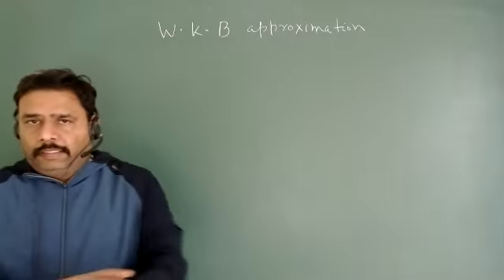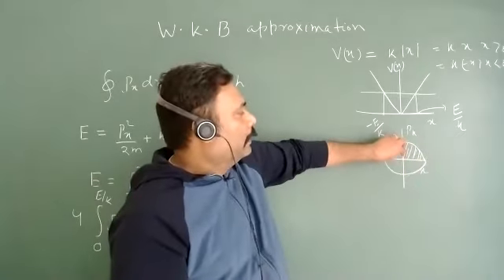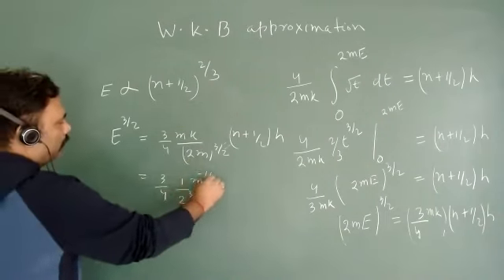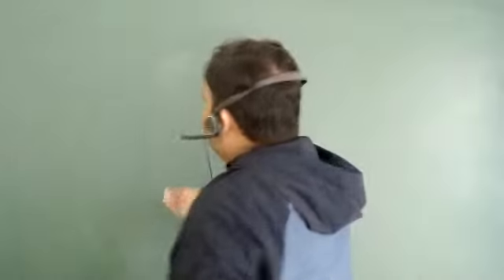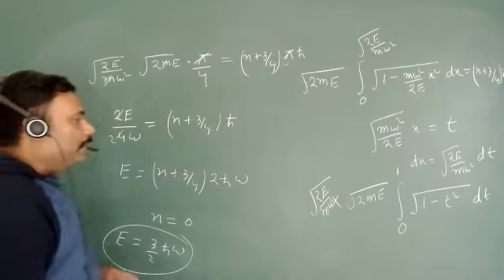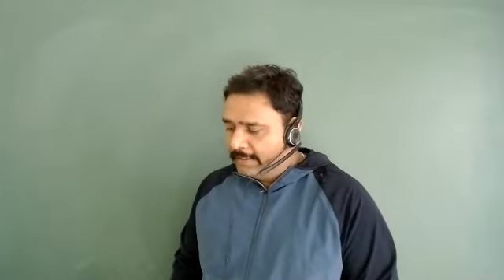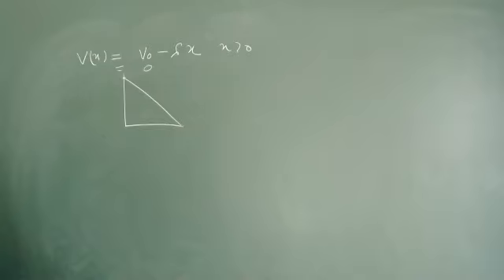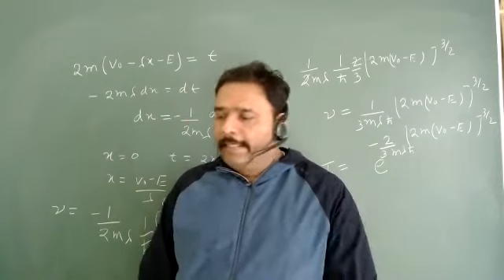WKB Approximation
semiclassical theory, approximation method, half parabolic potential, linear potential,